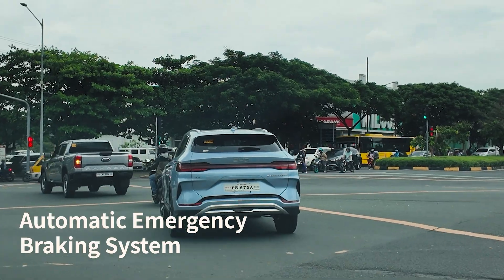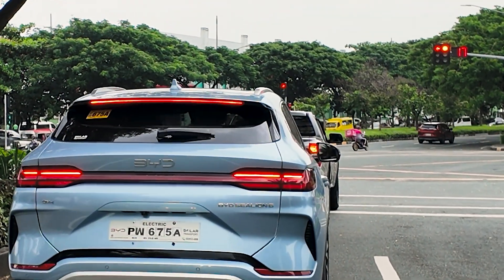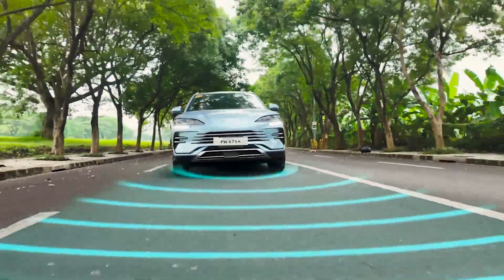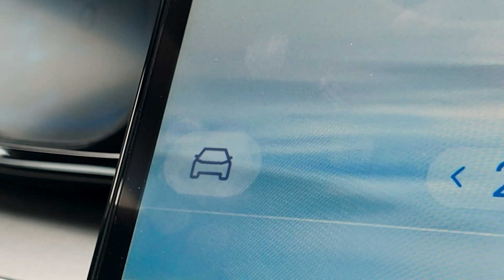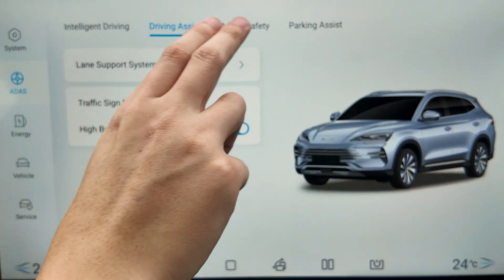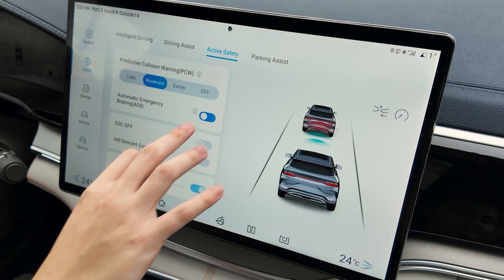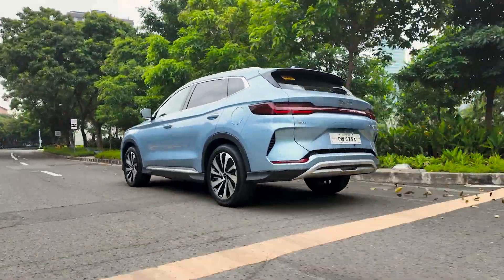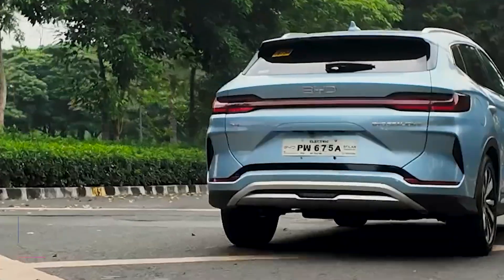BYD ADAS Technology: Prevent Collisions Before They Happen with BYD’s Automatic Emergency Braking!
Prevent collisions before they happen with BYD’s Automatic Emergency Braking—a reliable Advanced Driver Assistance System (ADAS) feature designed to make every drive safer and more secure. 🛡️

See the future of safe driving at BYD Quezon Avenue | BYD Makati or at BYD Lipa showrooms.